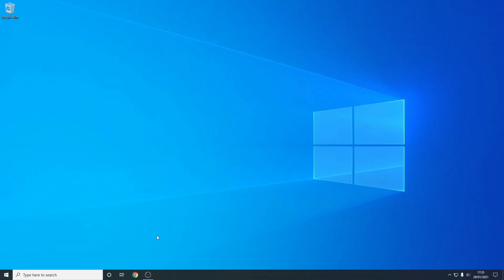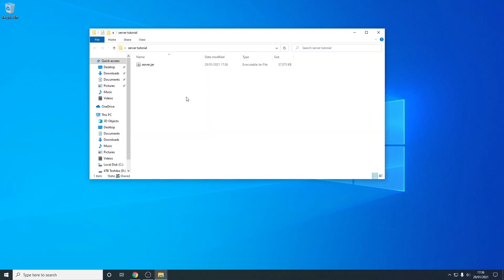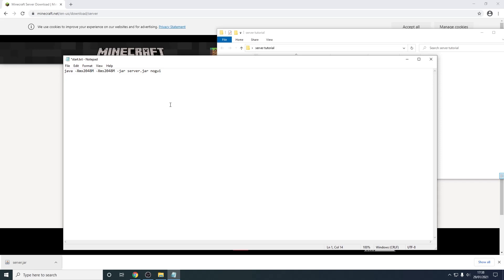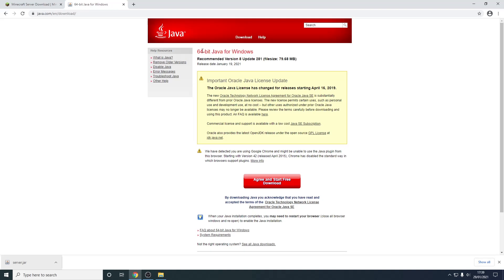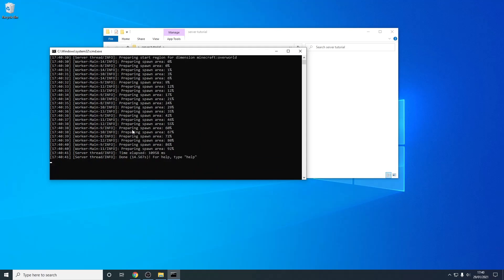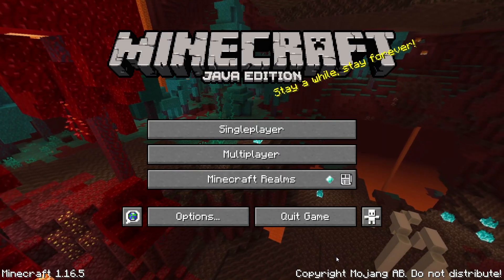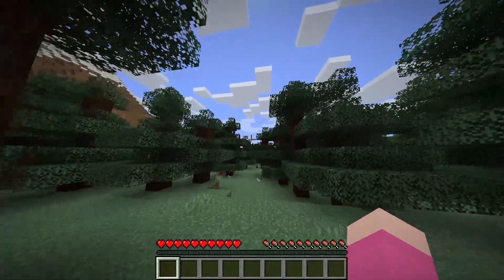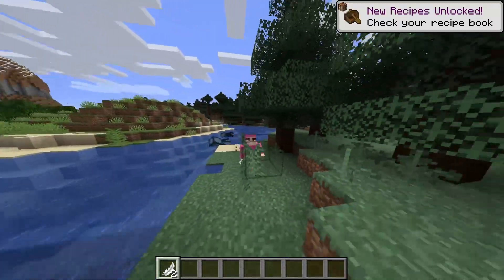How to Make a Minecraft Server (EASY) (Play 1.18 w/ Your Friends)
How to Make a Minecraft Server in 1.18. This is an easy and quick tutorial which will show you how to setup, configure, a Minecraft Java Server. This works for all versions.

If you want to learn How to Make an SMP Server in Minecraft this video will walk you through every step required.

Text for start.bat: java -Xmx1024M -Xms1024M -jar server.jar nogui

This video goes in depth with step by step instruction where I will explain how to start and make your Minecraft server, how to make yourself a operator on your Minecraft server, and how to allow your friends on your network to join! Now your server will be perfect for a SMP!

If you got this far comment 'Dream'!